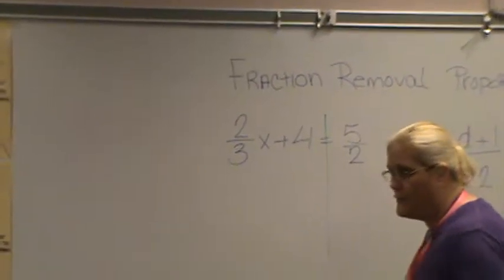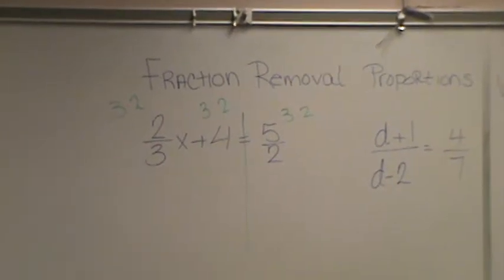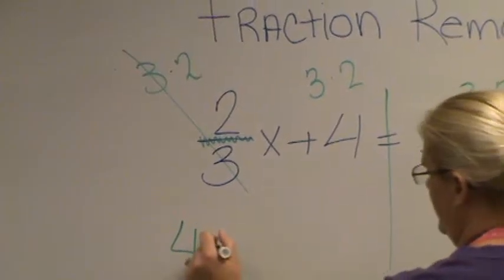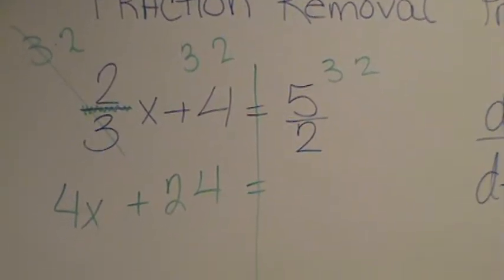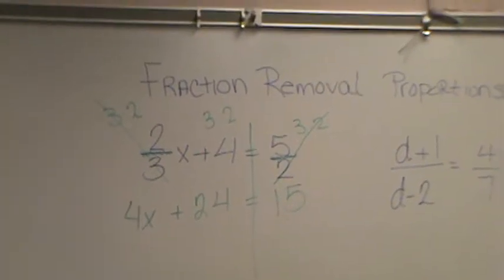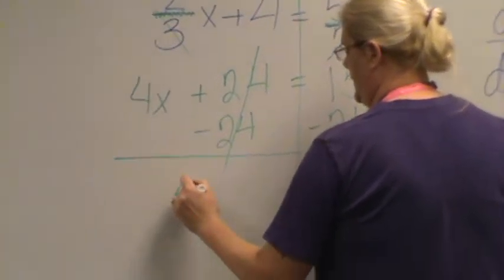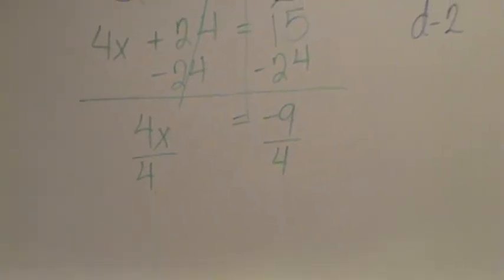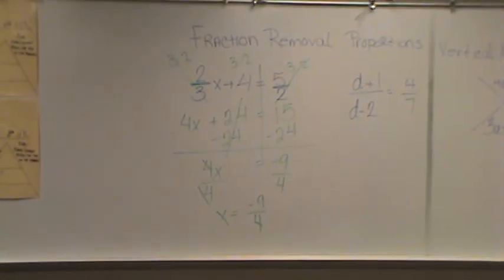8/27/15 Fraction Removal